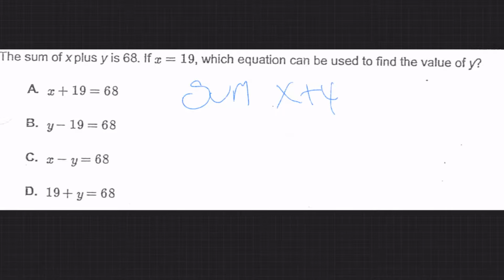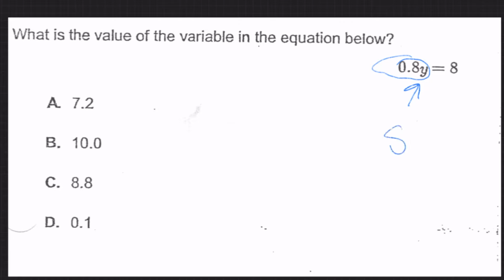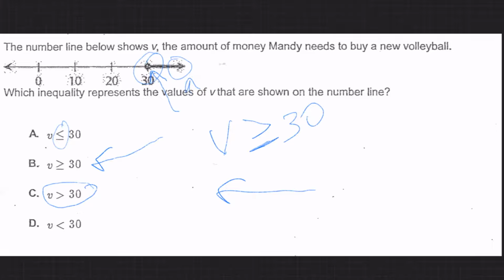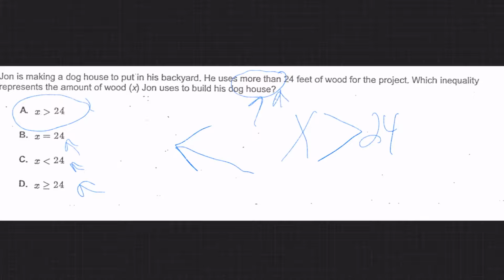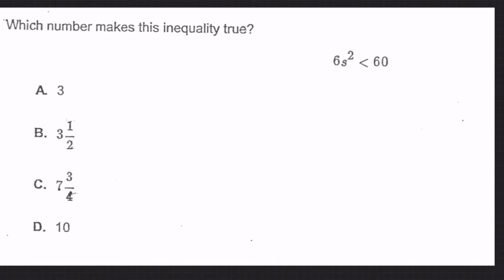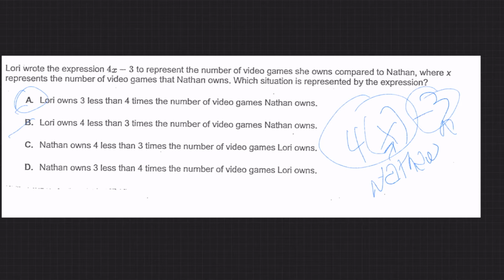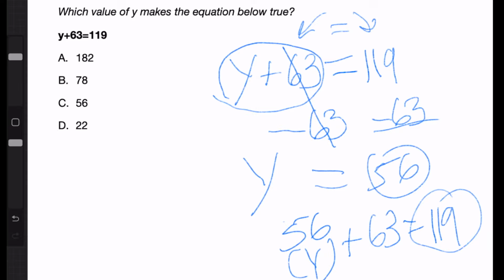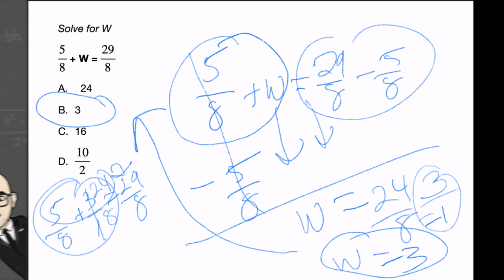Equations and Inequalities Review | 6th Grade Equations and Inequalities Test Review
Welcome.  In today's video, I help you get ready for the unit quiz on equations and inequalities.  If you need help with understanding equations and inequalities, stick around and start learning!

Whether you are a 6th grade student or just need a quick refresher course, watch this video and you will once again be able to understand equations and inequalities. Mr. Troxel goes through understanding equations and inequalities and explain the steps of how to understand equations and inequalities

I hope you get a lot of value from this video about equations and inequalities